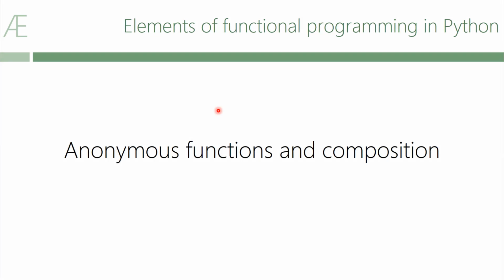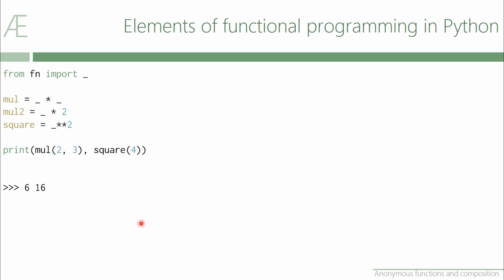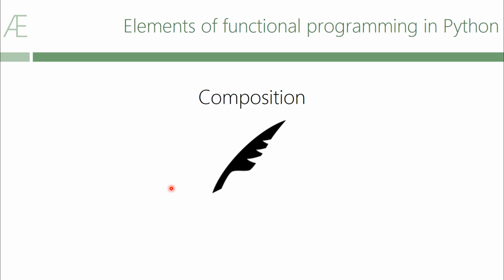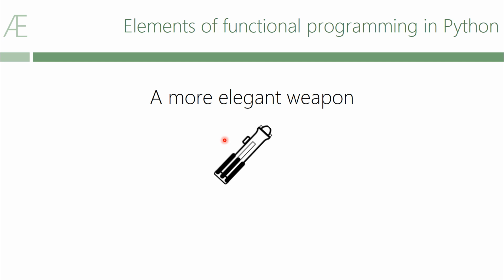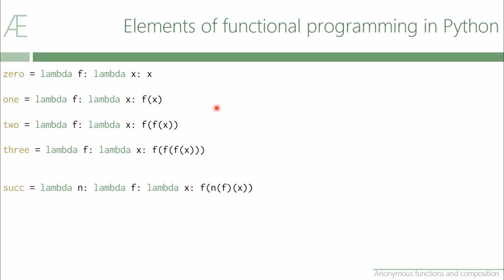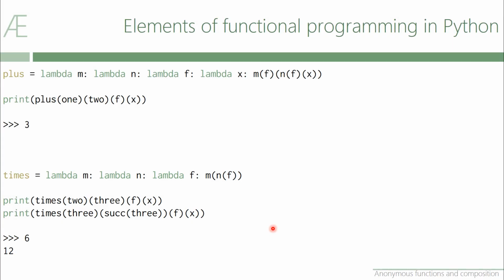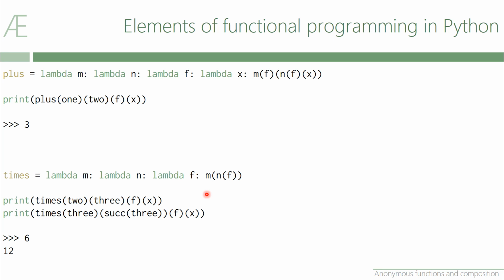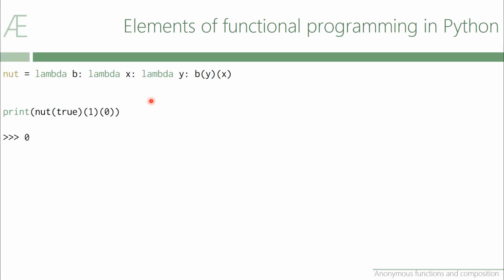Functional Programming in Python #4: Lambda Expressions & Function Composition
In this lesson, we explore lambda expressions and function composition — two important tools in functional programming with Python.

You will learn:

• What lambda functions are
• When to use lambda expressions
• Differences between lambda and regular functions
• What function composition means
• How to combine functions for cleaner and more expressive code

Lambda expressions allow you to create small, anonymous functions quickly, while function composition helps you build complex behavior from simple, reusable functions.

Together, these concepts make your Python code more concise, modular, and functional in style.

This video is part of the course "Python. Functional Programming", created for developers who already know Python fundamentals and want to deepen their understanding of programming paradigms.